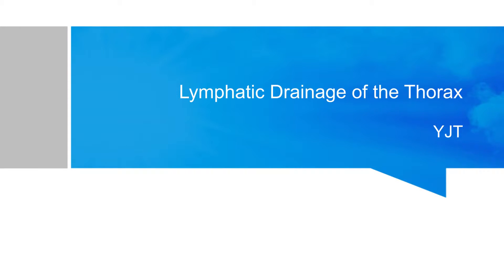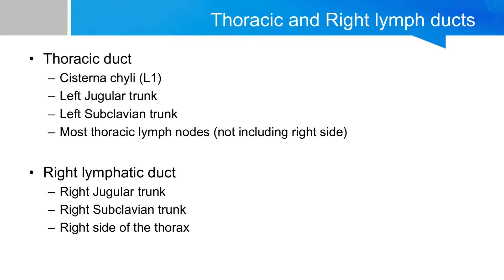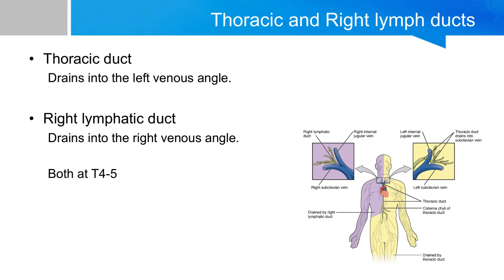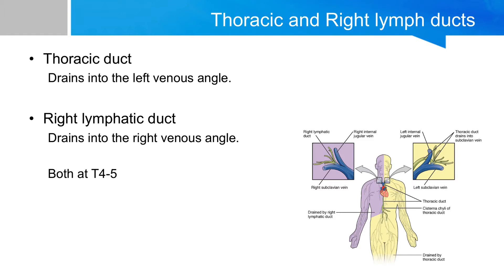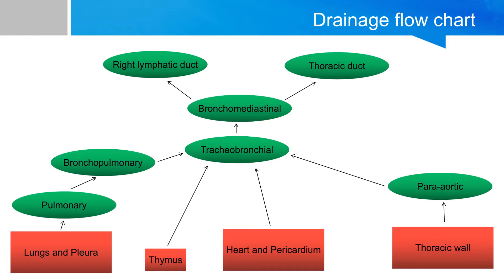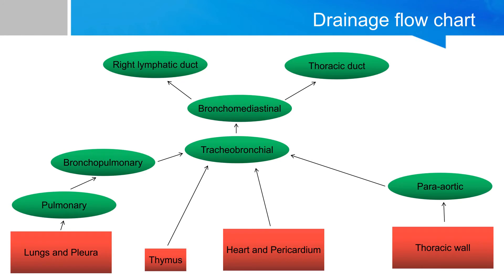Lymphatic Drainage of the Thoax